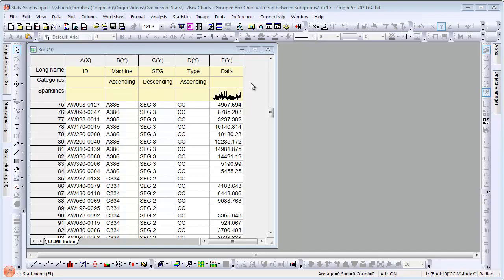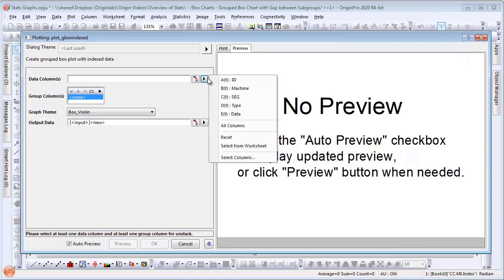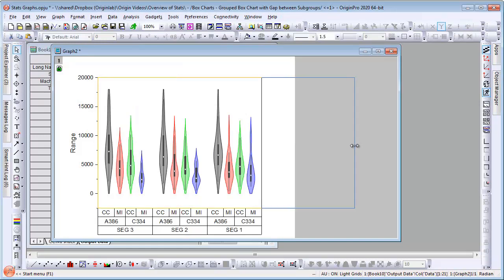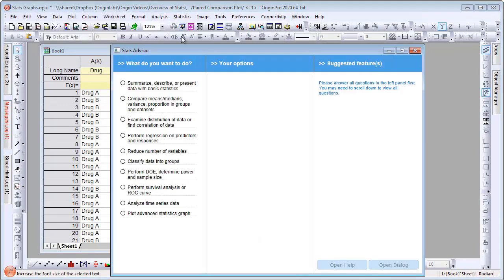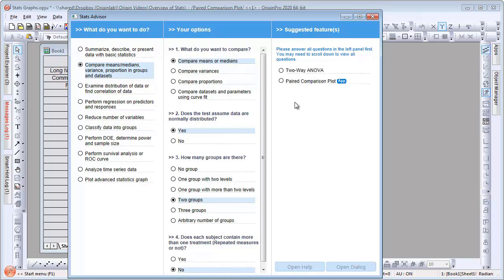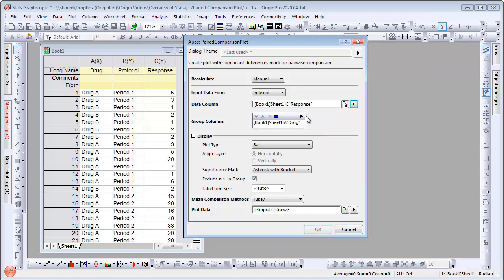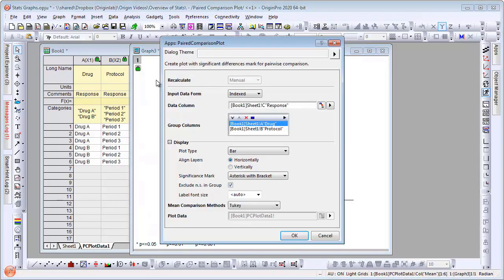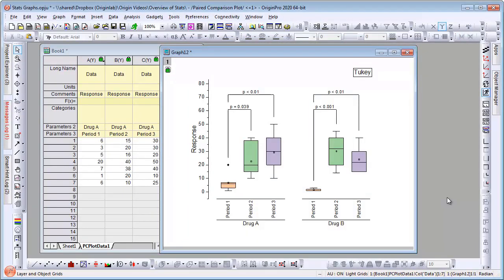Creating Statistical Graphs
In this overview of creating statistical graphs in Origin, we demonstrate basic features such as creating a grouped violin plot, and using the Stats Advisor to determine which statistical tool is appropriate for an analysis on a sample dataset.